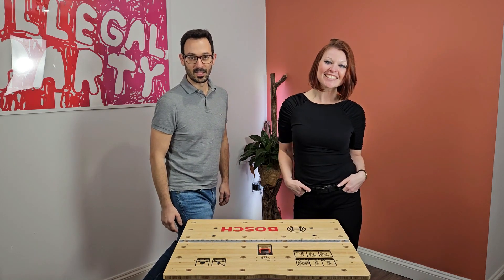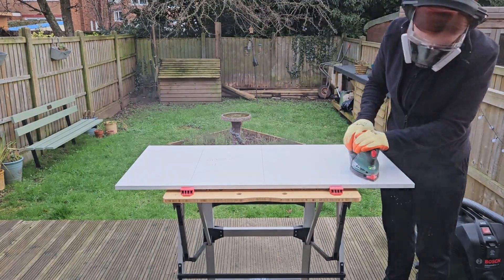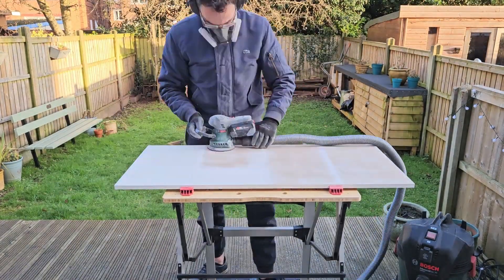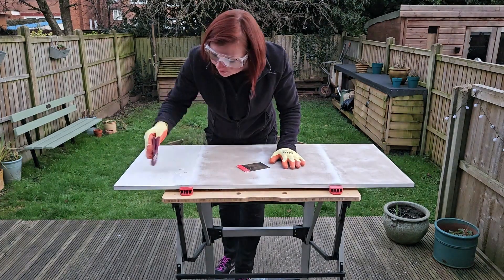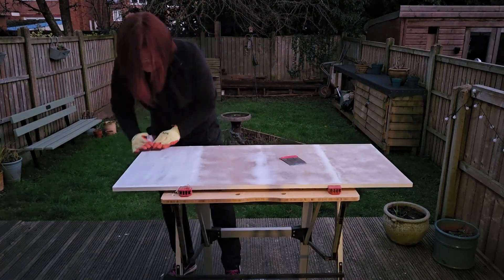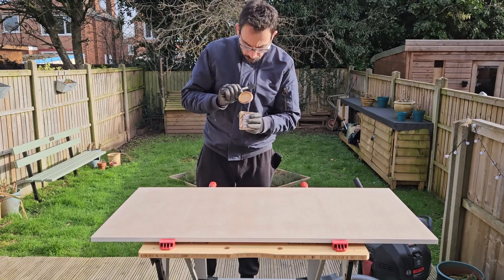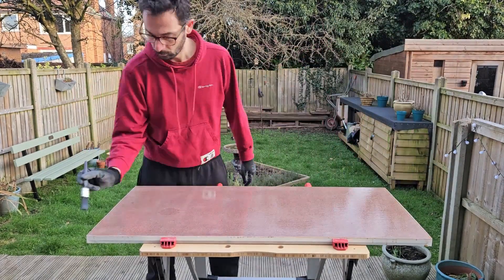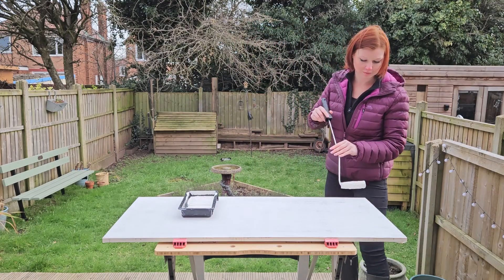4 ways to upcycle your coffee table.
Title:
4 ways to upcycle your coffee table.
Mouse sander VS Orbital sander VS Abrasive Net VS paint remover.

Welcome to our review of the best option to refresh your coffee table. In this video, we'll take a closer look into 4 different ways of refreshing your furniture and we will choose the best one. If you are a DIY enthusiast, this review will help you make an informed decision about your furniture upcycling.
We have bought the tool ourselves, so this is an honest review…

You can also find the timestamps for each chapter in the description below for quick access.
🔖 Chapters:
00:00 Introduction
01:06 Comparison
04:27 Conclusions
05:50 Smoothing
07:17 Finishing
09:07 Result

📌 Helpful Links:
Mouse Sander: